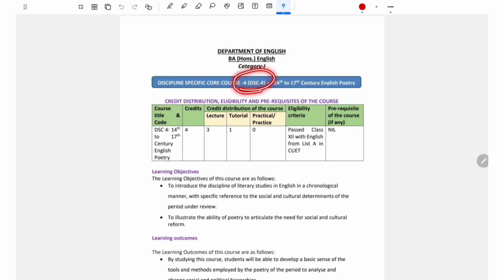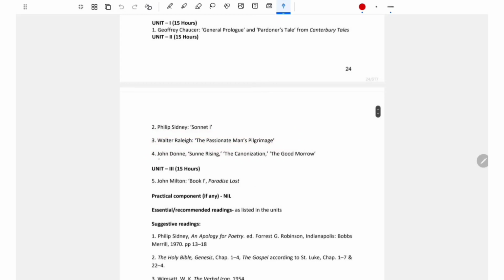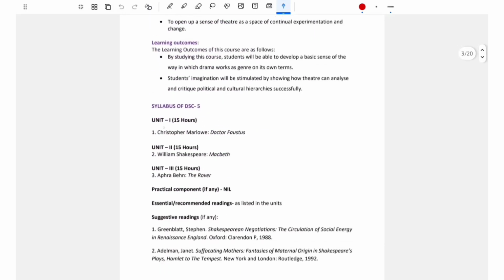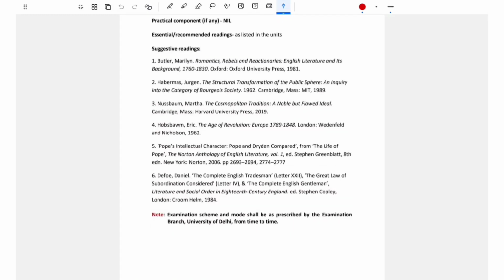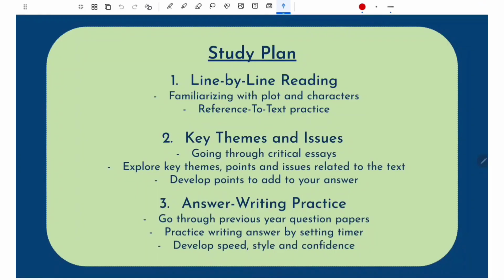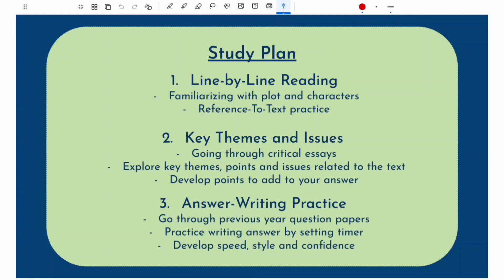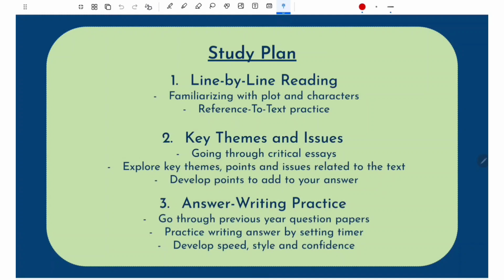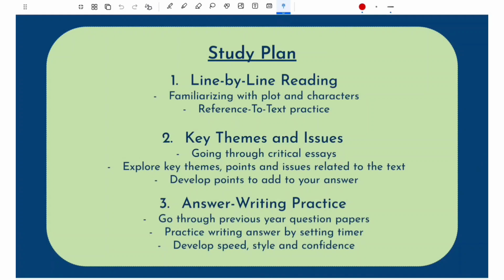DU BA English Hons. Sem 2 - Syllabus and Study Plan (2023-24)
All core papers syllabus for BA English Honors Semester 2 in Delhi University.
How to study for the final exam and comprehensive study plan.

eng hons sem 2 syllabus
2nd sem English Hons syllabus
2nd sem syllabus 2024
English Hons new syllabus
new syllabus 2nd sem English Hons
How to study for English hons
syllabus for eng hons 2nd sem
English Honors core paper
eng hons sem 2
semester 2 English Honours important question
du sol ba English hons syllabus semester 2
ba 2nd semester English notes
second semester English question answer
ba second sem English important question
English Honors Semester 2 classes
what do we study in english honours
2nd semester English Honors syllabus
1st semester english honours cc-2 suggestion 2024
1st semester english honours suggestion
english major
english honours
ba english 2nd sem syllabus
university english major
literature student
semester 2 syllabus
english curriculum
english studies
learn english literature
college syllabus
syllabus discussion
major semester 2
english major semester 2
syllabus
exam
english honors
enghons
du
english honours syllabus
books in english honours
list of books in english honours
16th and 17th century english drama question paper
ba programme semester 2 bachelor of arts:- 16 th and 17th century english drama
# english
ug sem 2
du sol exam june 2024 semester 2nd important question with answer